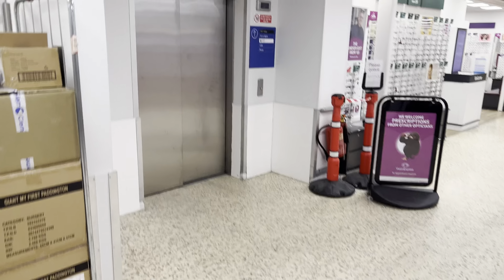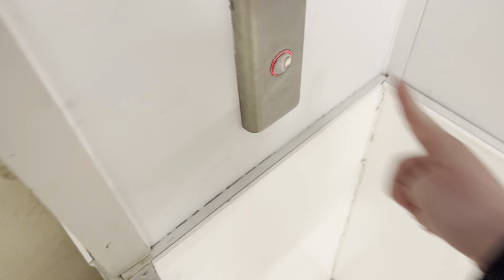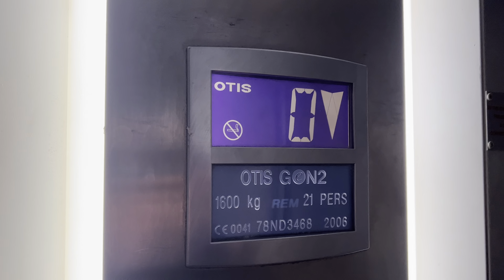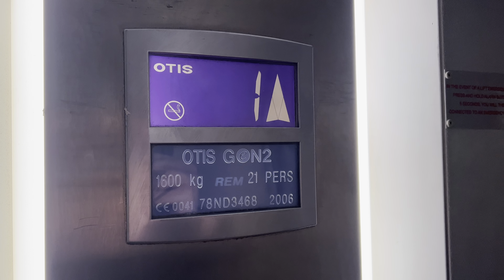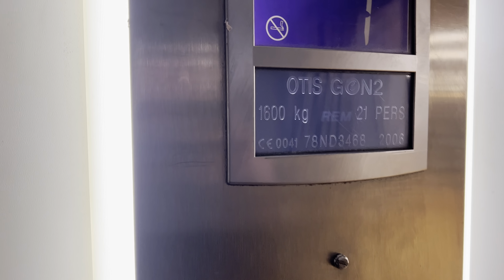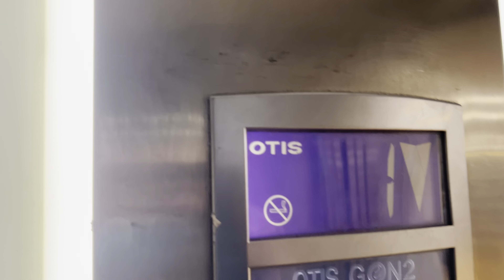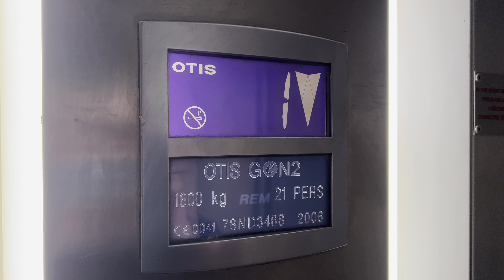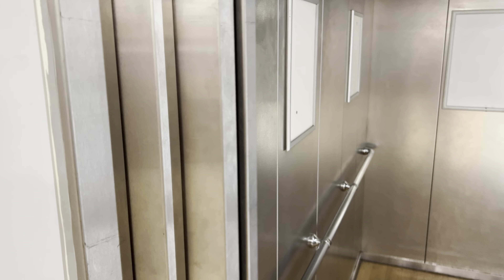2006 OTIS GeN2 lift at Tesco extra Pitsea